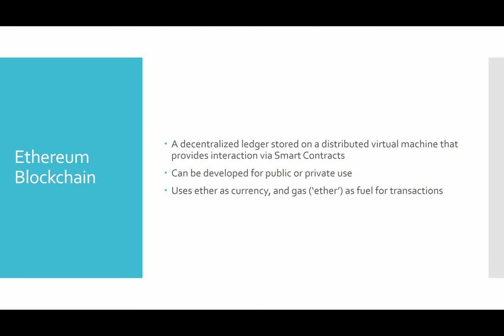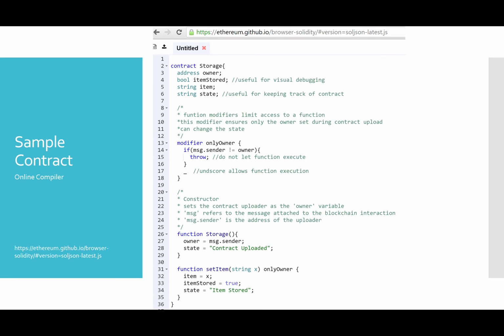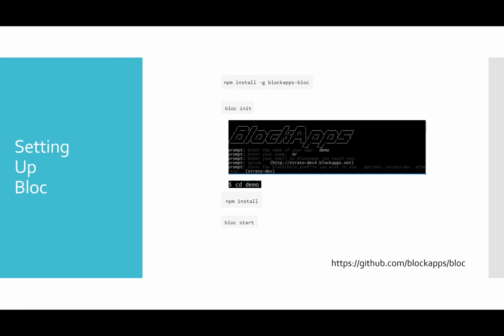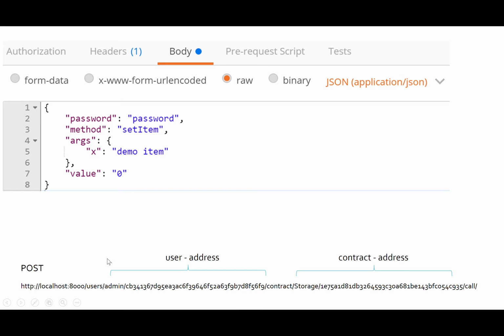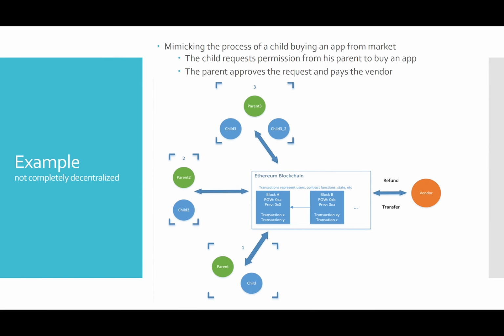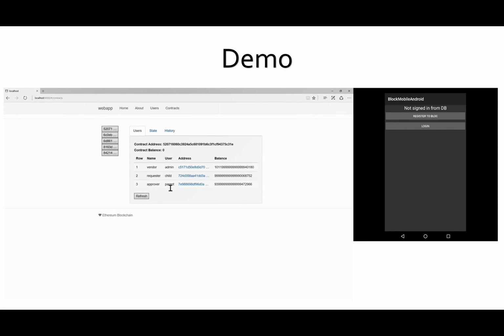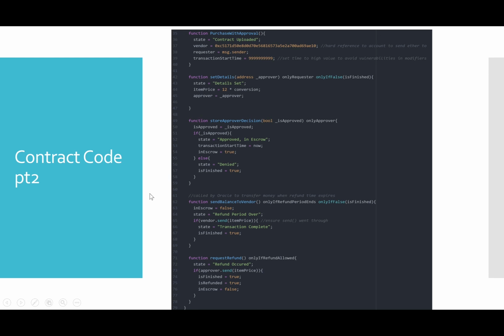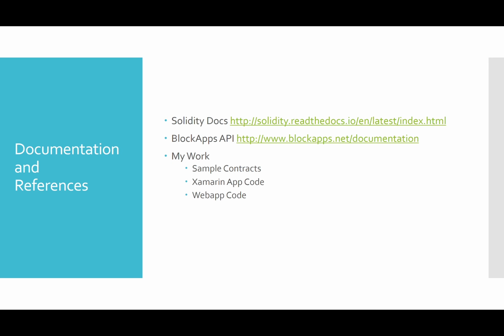Blockchain 101 - Everything you need to know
Blockchain, solidity, ethereum, smartcontracts, azure, sample app, angularjs, javascript